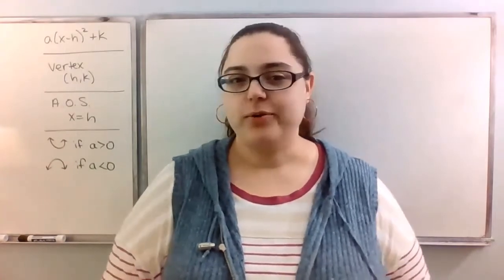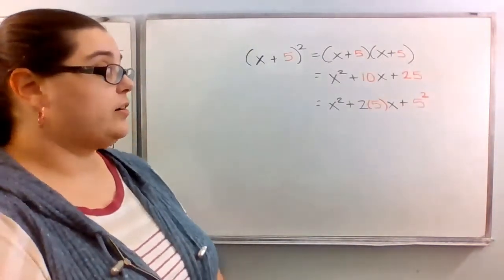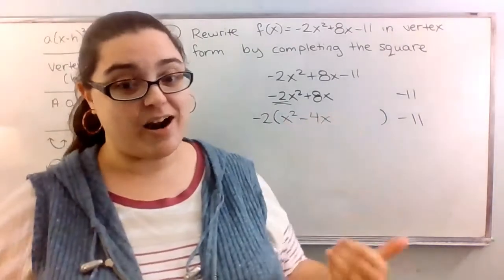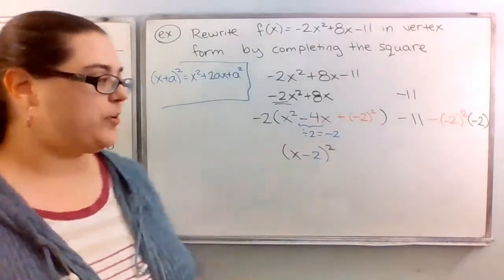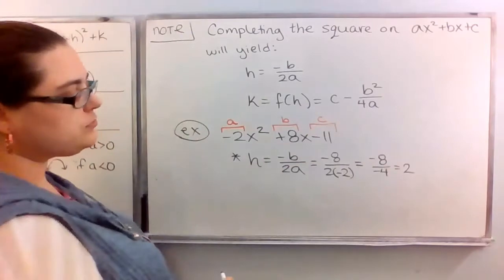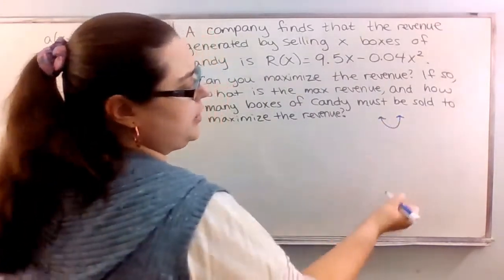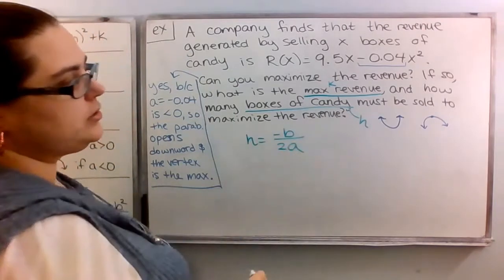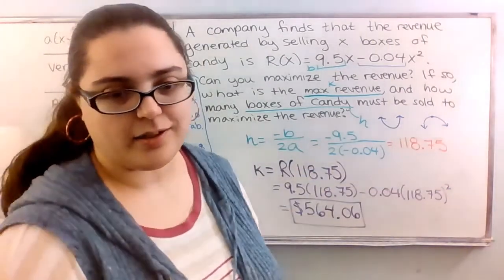Precalc 1-16 | Writing in Vertex Form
Writing a quadratic in vertex form by completing the square and by using the vertex formulas.